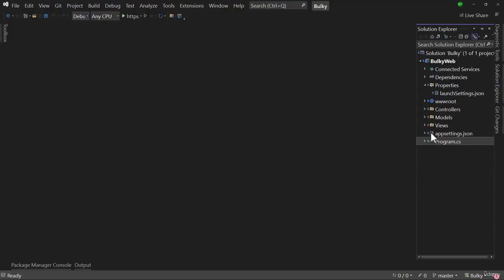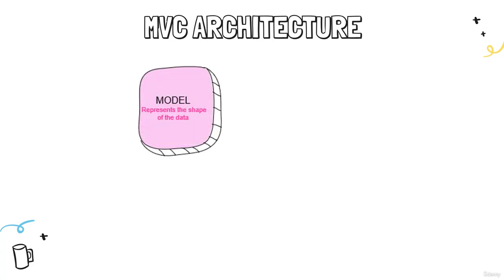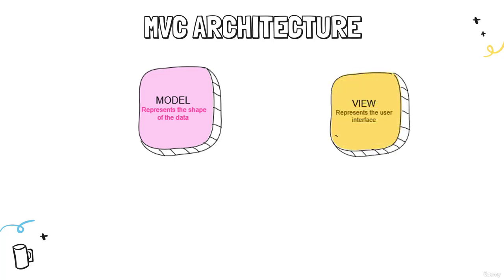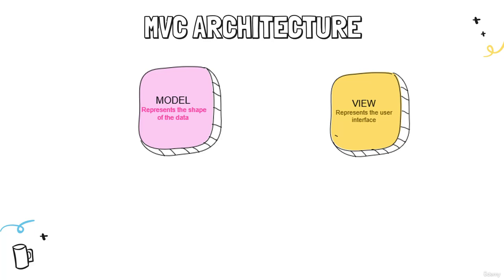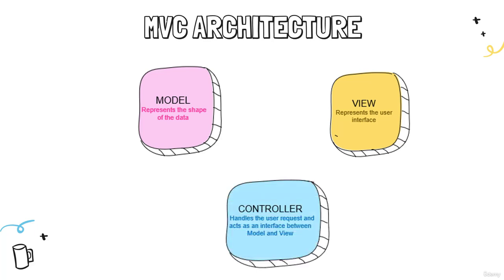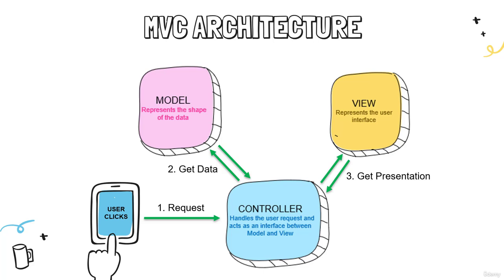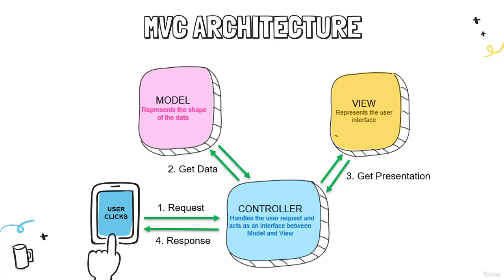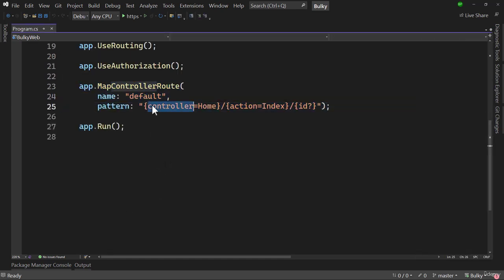What Is MVC Architecture ?